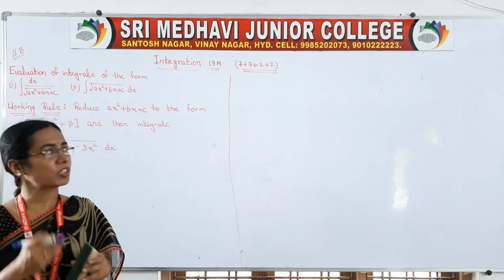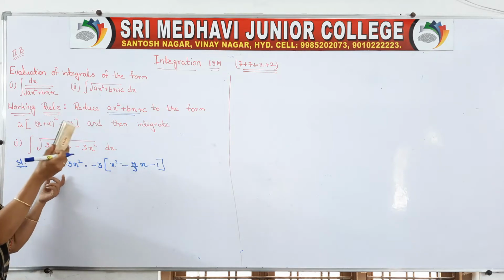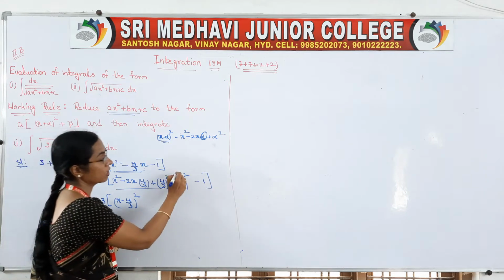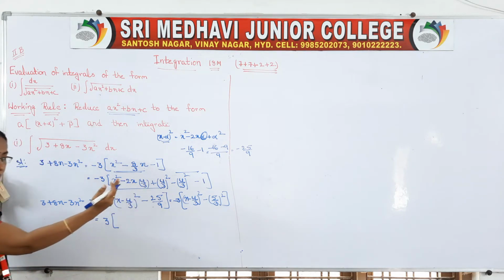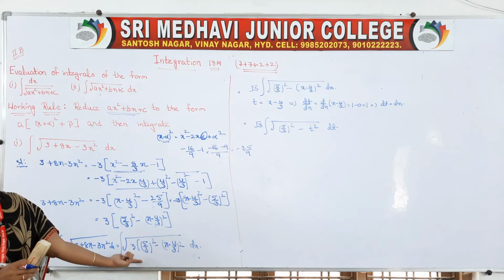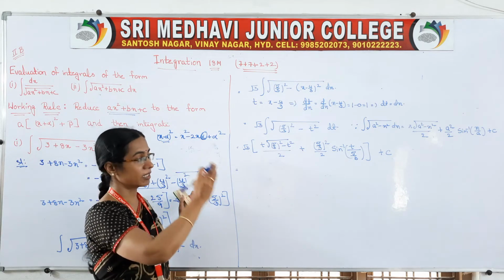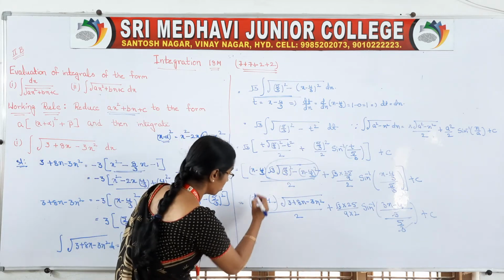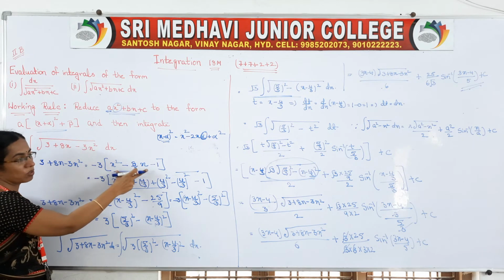(21 Oct 2020) EVALUATION OF INTEGRALS BYSECOND METHOD